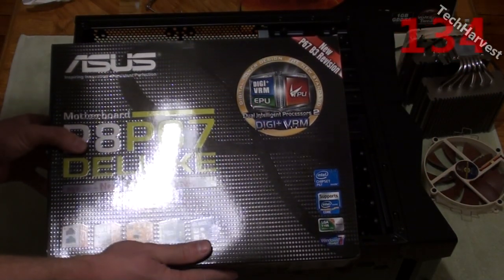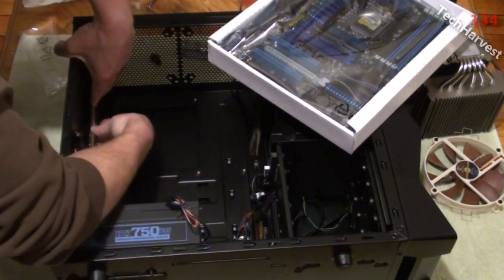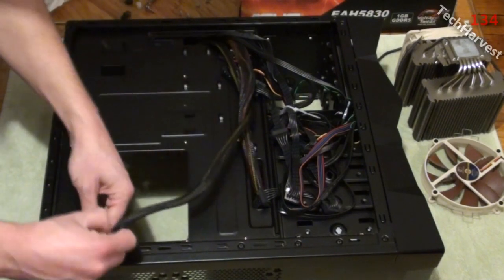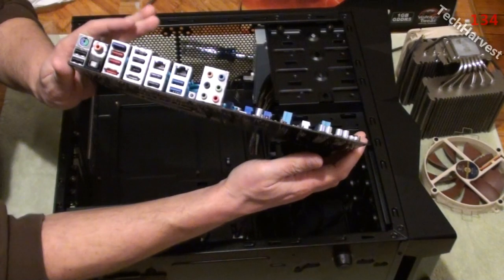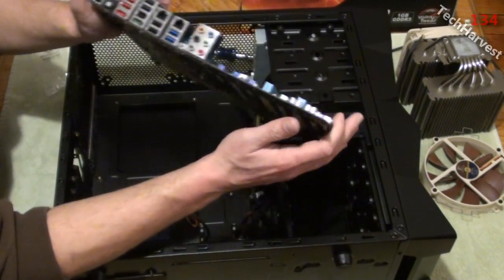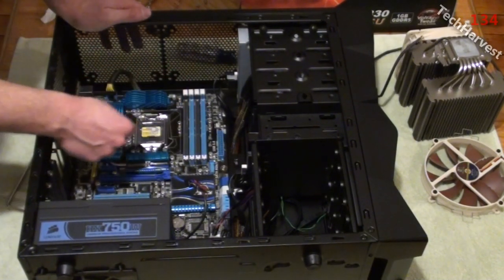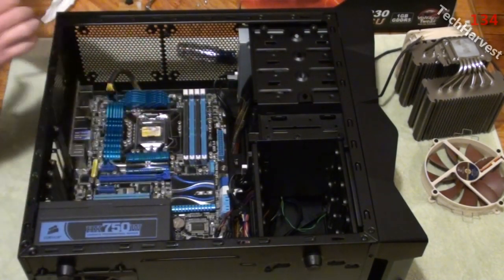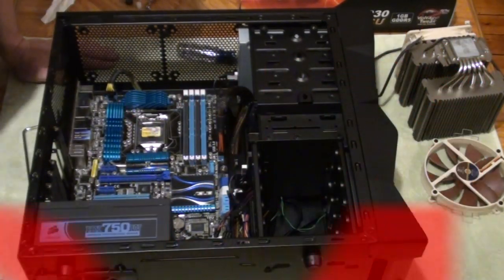Upgrading A PC: Installing A Motherboard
It's time to upgrade my PC Build.  In this video I install the new motherboard.

You can purchase the same motherboard I installed in this video from Amazon at the following link: